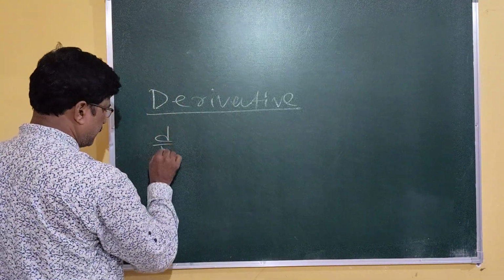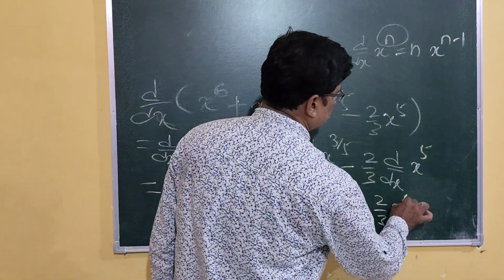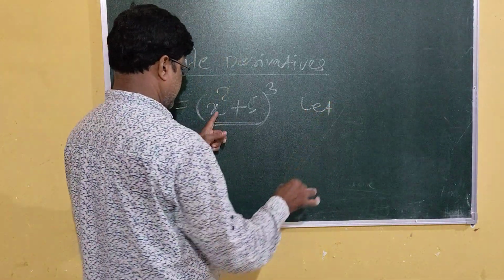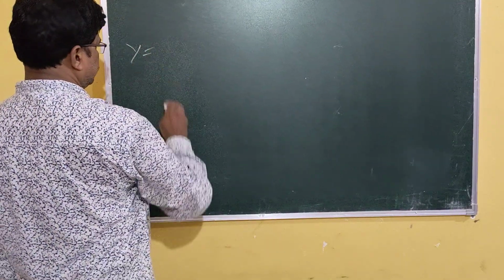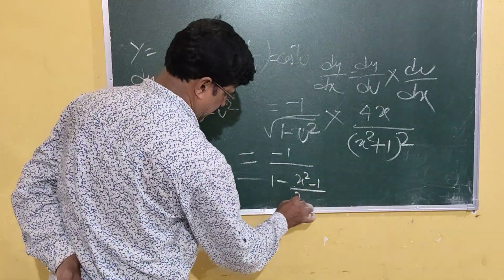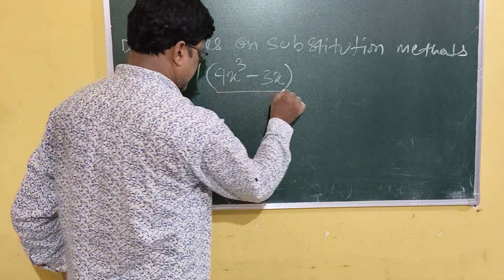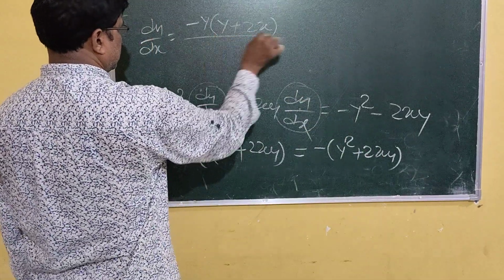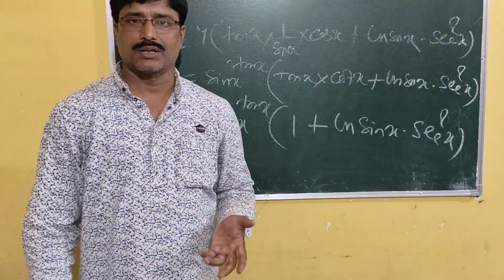Derivatives by Jagdev sir on english for 12th students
Derivatives for 11th,12th n Engineering students